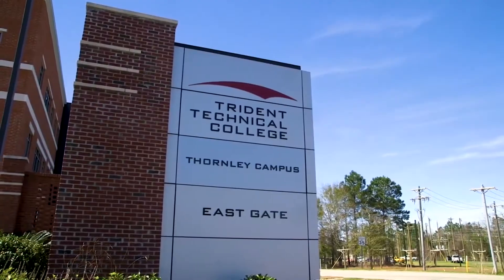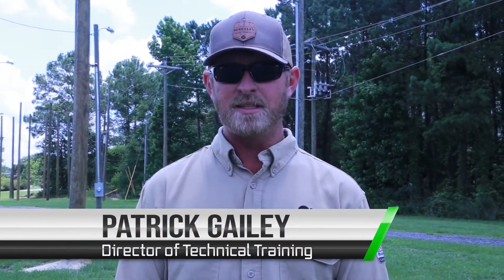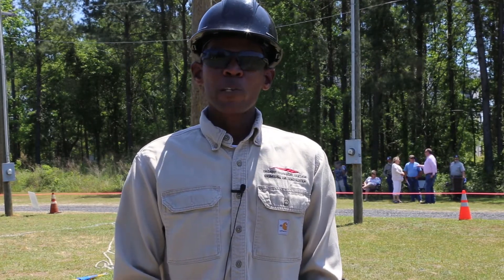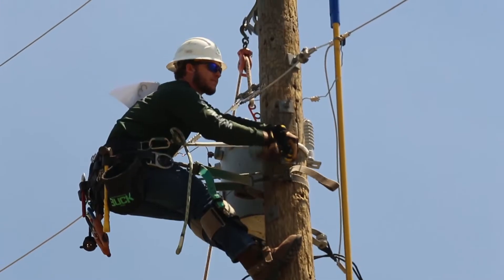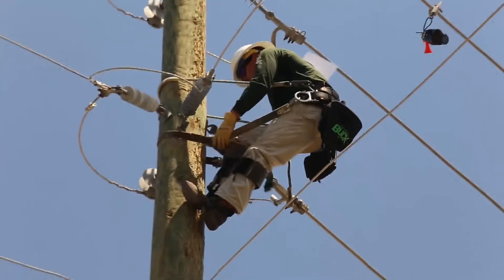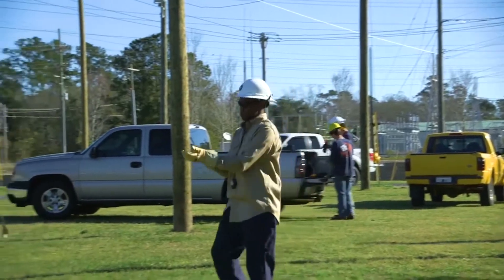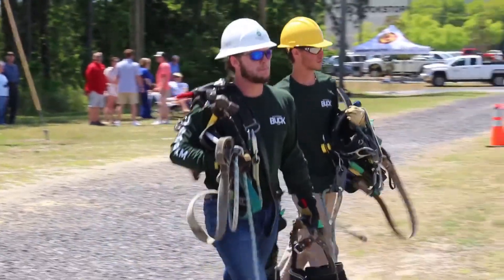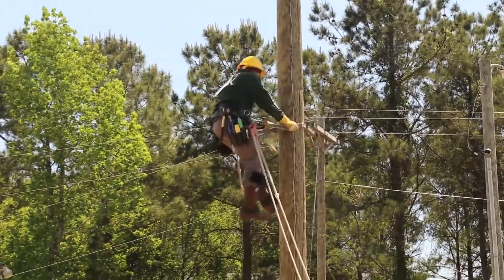Electrical Lineworker Program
Berkeley Electric has partnered with Trident Technical College to create an alternative to traditional college with their Electrical Lineworker Program. This 14-week program puts students on the fast track to a career in a high-growth industry that also benefits their community.